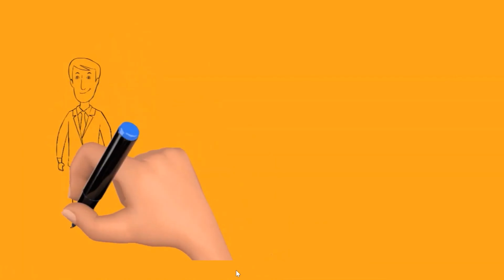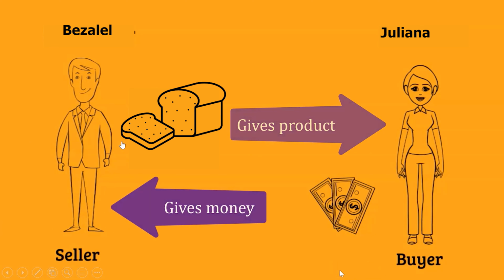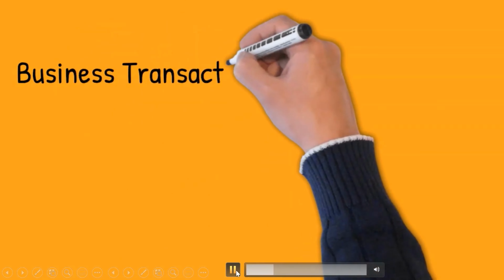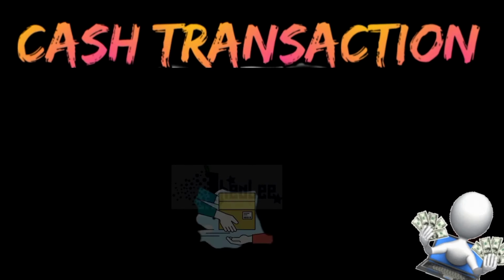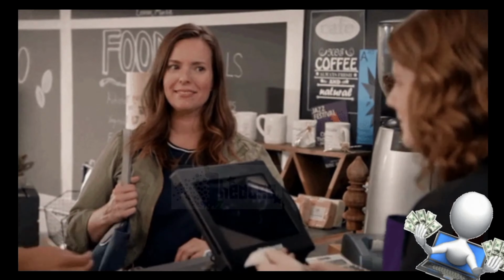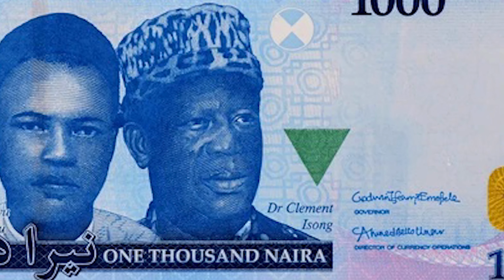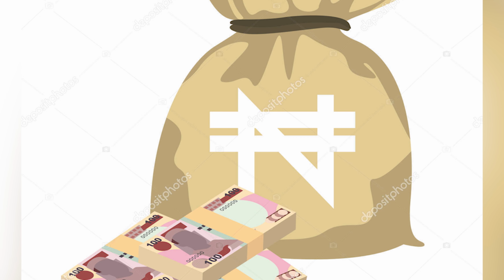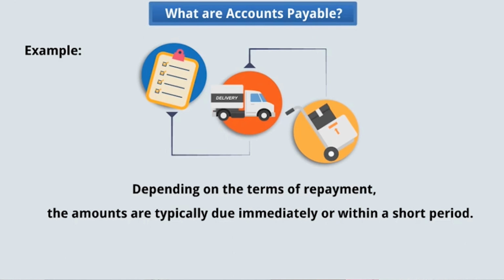Understanding Business Transactions: Accounts Receivable & Accounts Payable Explained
In this video, we dive deep into the essentials of business transactions, focusing on  Accounts Receivable and Accounts Payable. Whether you're a small business owner, a student, or just curious about financial management, this video is for you!
What You'll Learn:
Business Transactions: Understand the flow of money in and out of your business.
Accounts Receivable (AR): Understand the concept of Account Receivable
Account Payable (AR): Understand the concept of Account Payable.
Why It Matters::
Accurate record-keeping of AR and AP is crucial for maintaining a healthy cash flow and ensuring your business's financial stability. We'll provide practical examples and real-world scenarios to help you grasp these concepts easily.
Join us on this journey to financial literacy and business success. Let's get started!